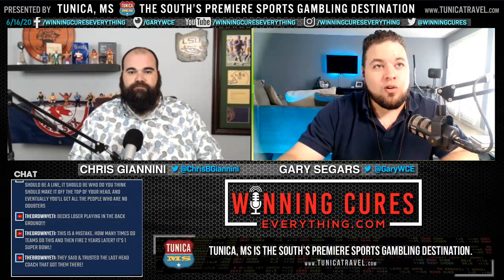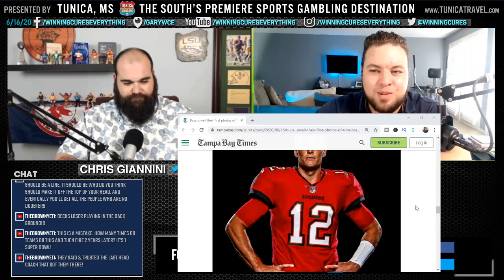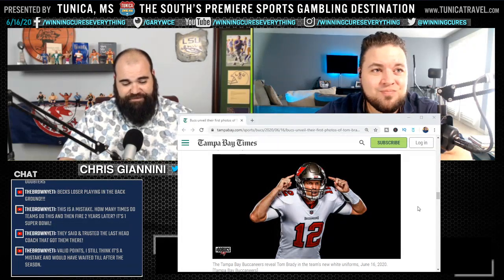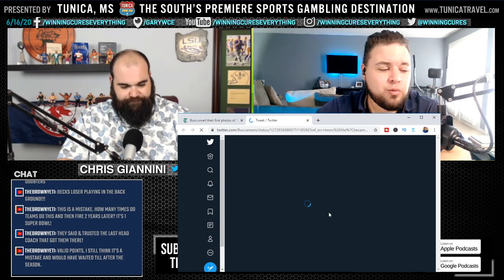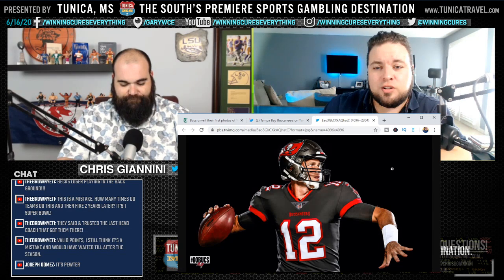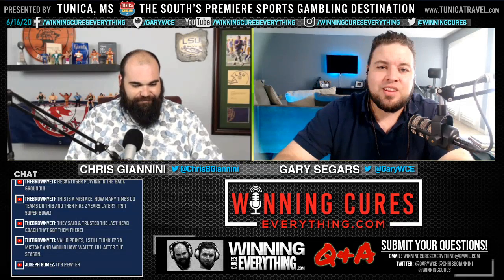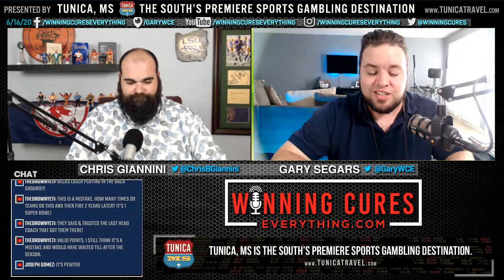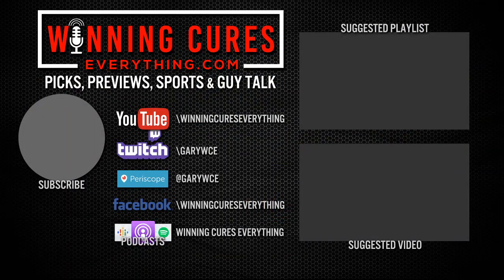Tampa Bay Buccaneers new uniforms reaction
The Tampa Bay Bucs unveiled their new uniforms, including the first pics of Tom Brady in his Buccaneers uniform... so of course we had to react and let you know our thoughts.